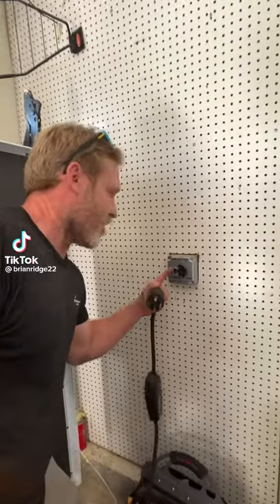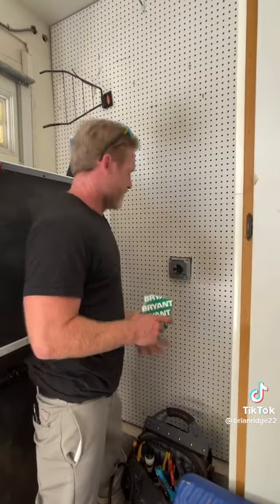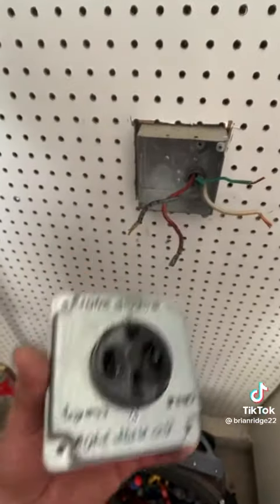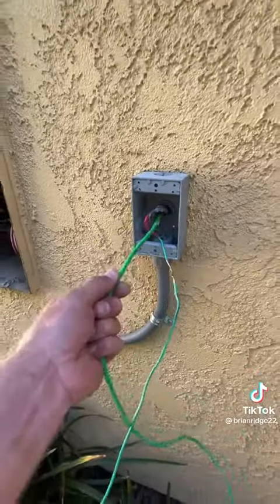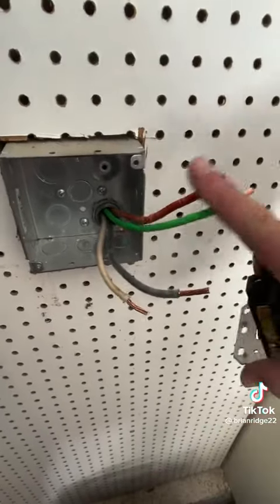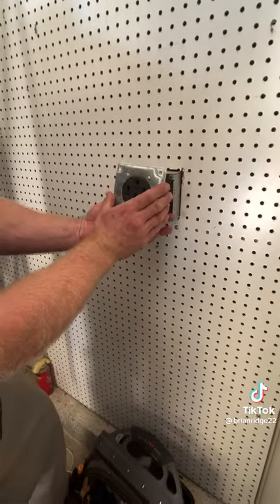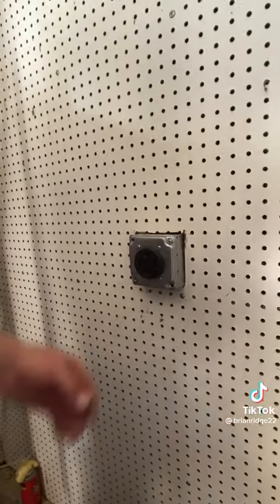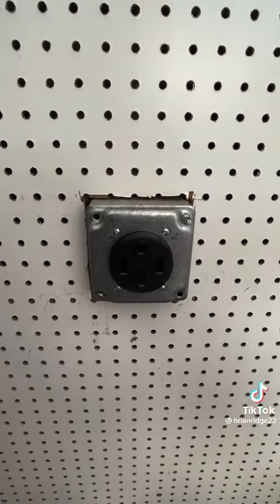Bryant Nema 14/50 EV Receptacle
This customer wants to replace a melted electric car charger with a Bryant Nema 14/50 EV receptacle